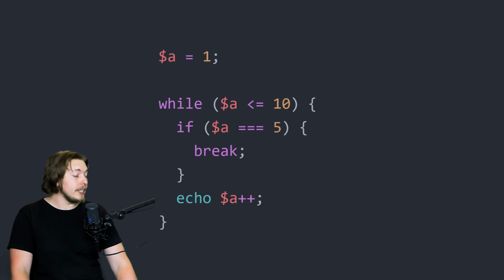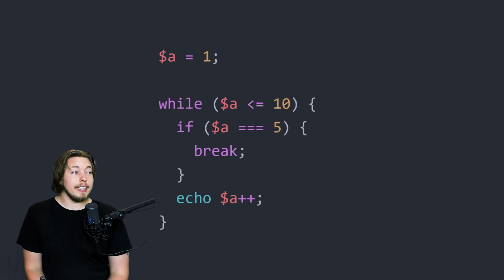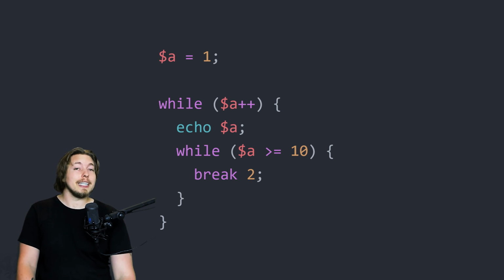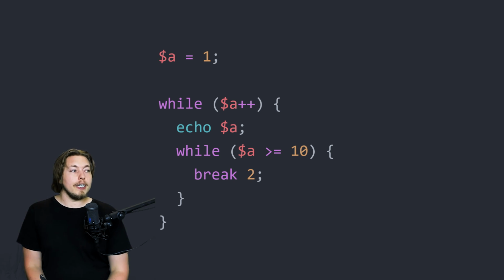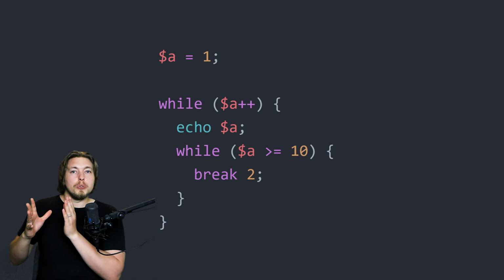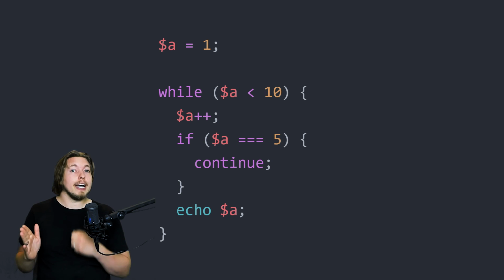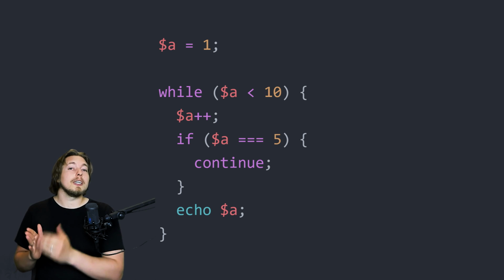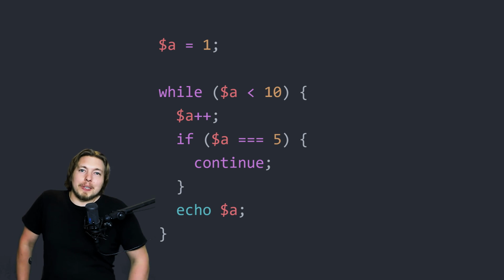10: Break and Continue in PHP | Procedural PHP Tutorial For Beginners | mmtuts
In this PHP tutorial video I will teach you about stopping loops and iterations in PHP, which is a direct continuation of the previous video where we learned about loops.